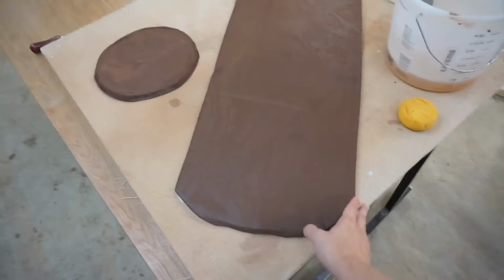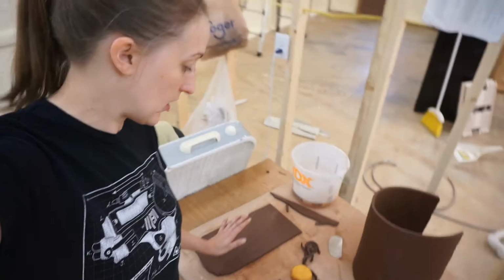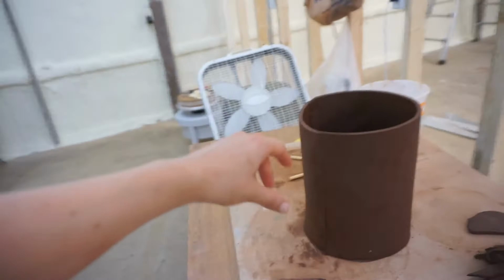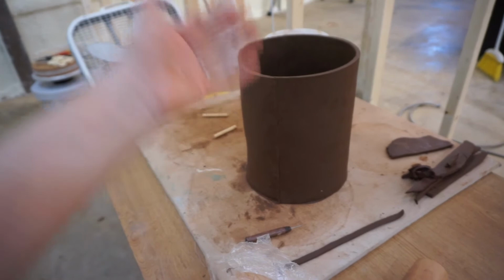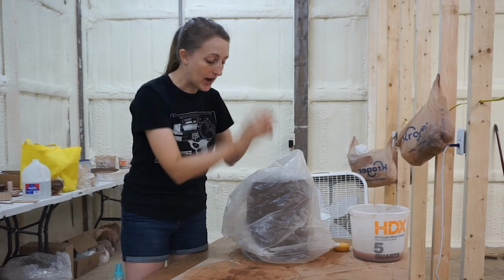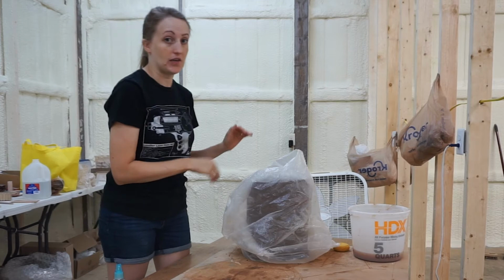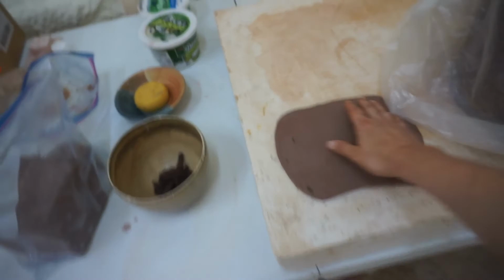Vlog #12 - Dog Treats Pot Part 1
I'm making a jar for all my dogs treats and chewies! Come hang out in the studio with me while I work!